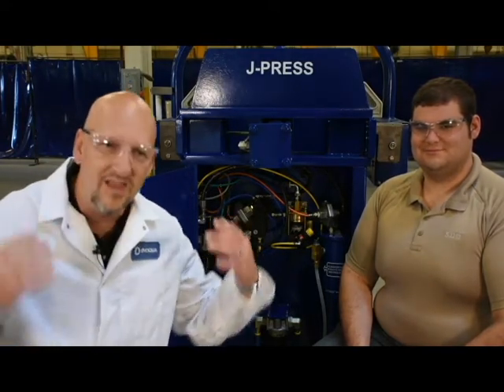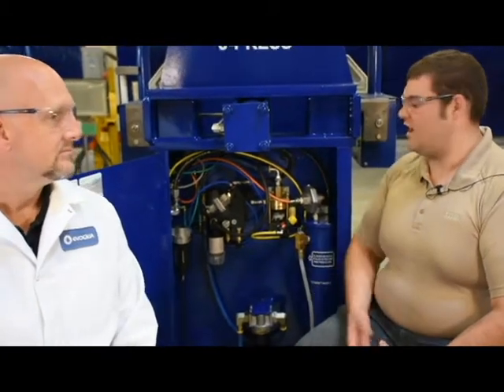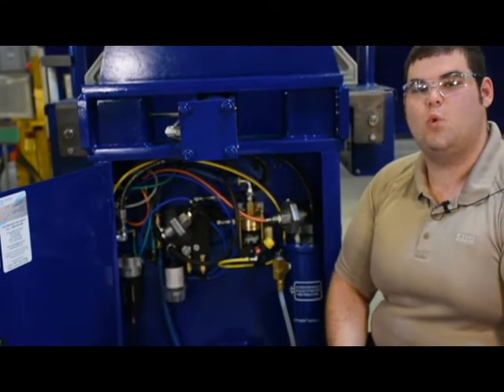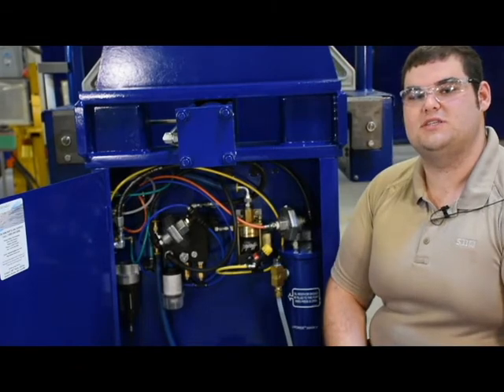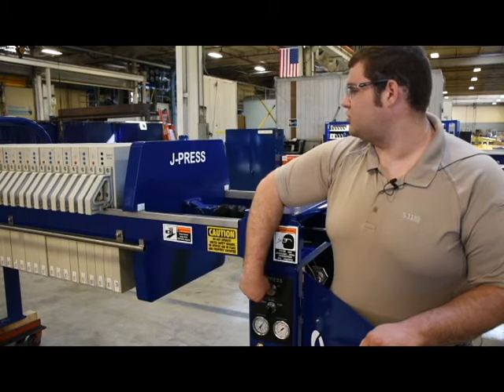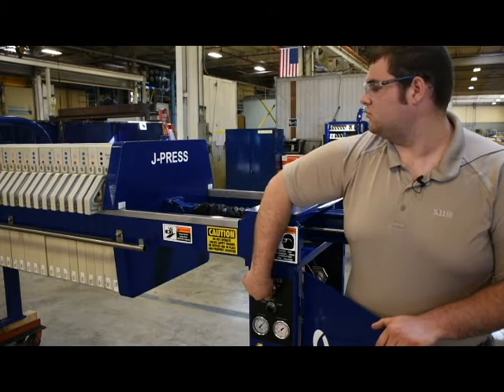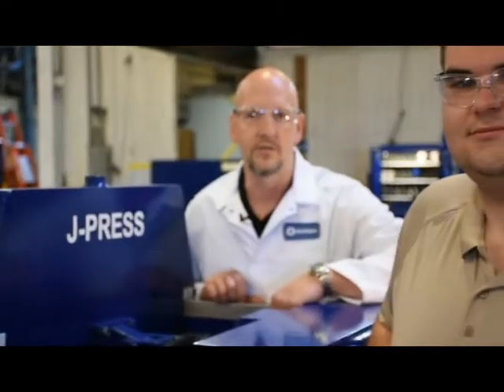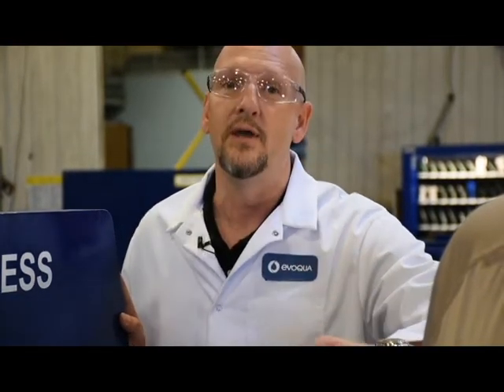Evoqua's Safer Hydraulic System for the Filter Press Industry: J-Power™ Mark V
On any automated filter press the hydraulic system is essential. The new hydraulic system from Evoqua Water Technologies is faster and safer than other hydraulic systems in the industry! Dr. D introduces the filter press industry to the J-Power™ Mark V for the J-Press® Filter Press by JWI®. This system releases air immediately to stop the press without hesitation or glide – this is a huge safety feature as well as a new hydraulic improvement. Dr. D doesn’t prescribe medicine, but he does prescribe the best filter press advice!